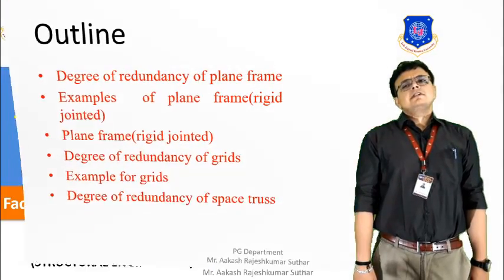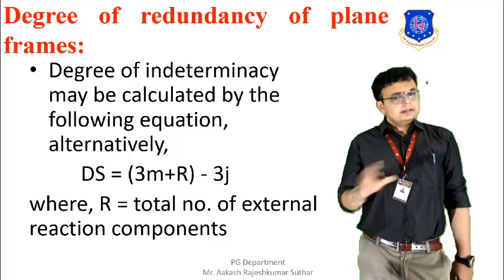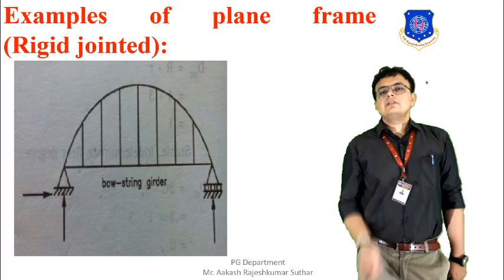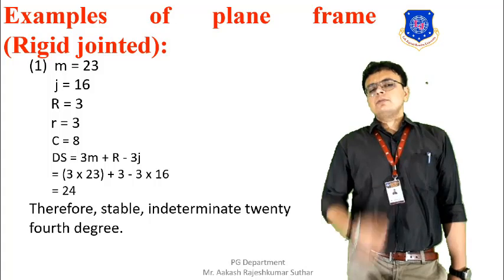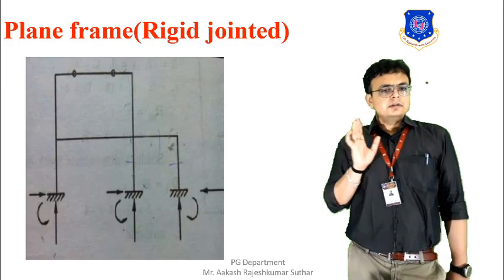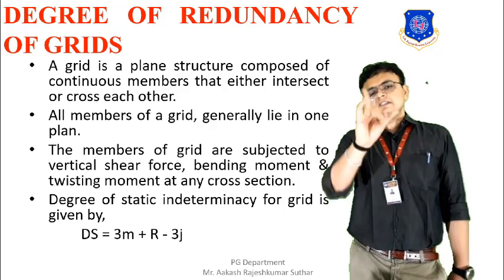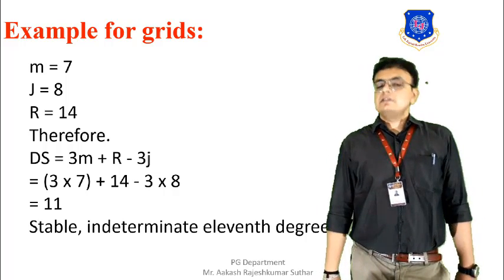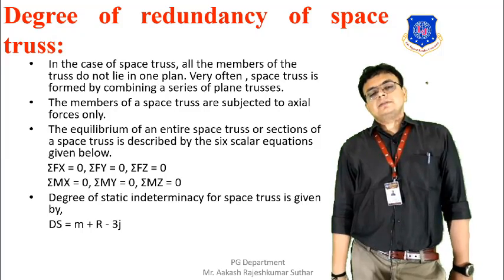SA Lec 3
Degree of redundancy of plane Examples  of plane frame(rigid jointed)
Plane frame(rigid jointed)
Degree of redundancy of grids
Example for grids
Degree of redundancy of space truss